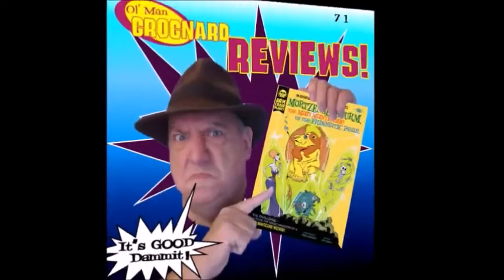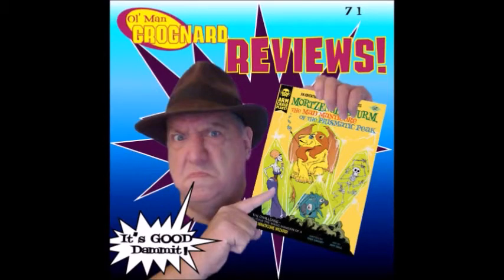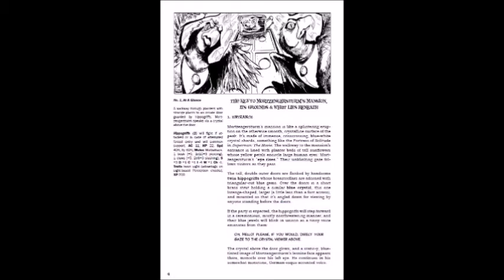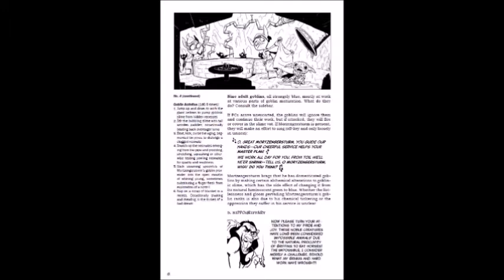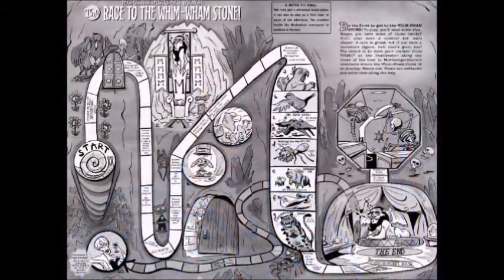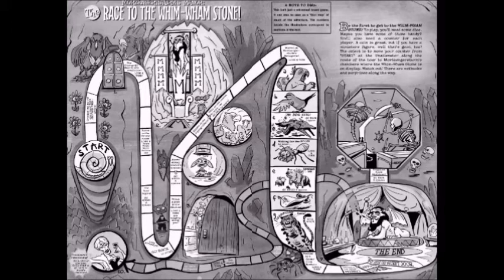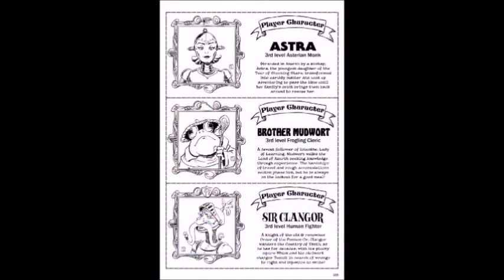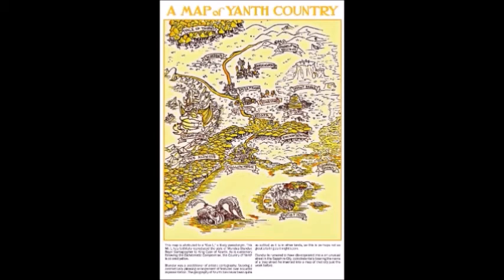Ol' Man Grognard Reviews 71 - Mortzengersturm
I review Mortzengersturm, The Mad Manticore of The Prismatic Peak by Hydra Cooperative.